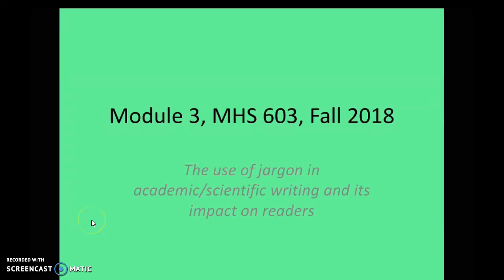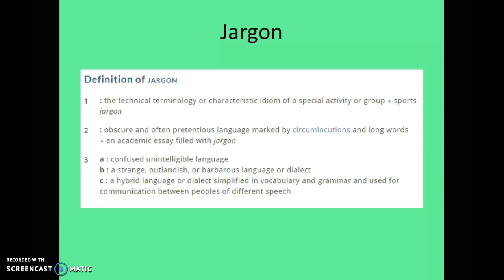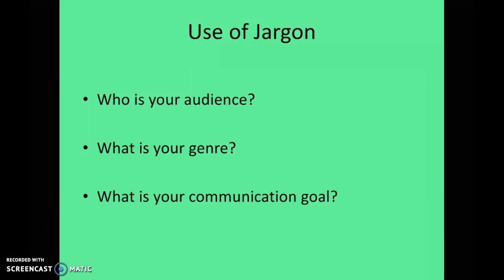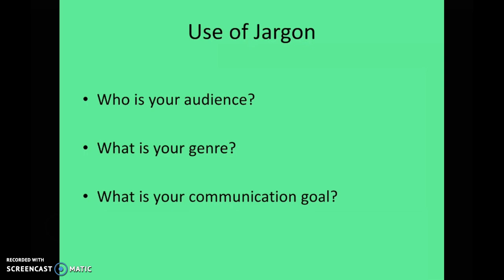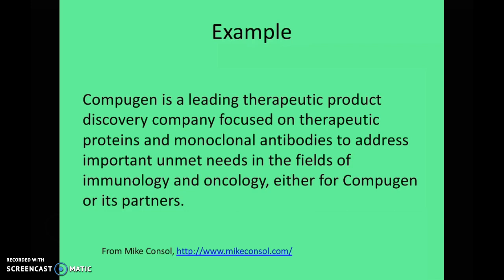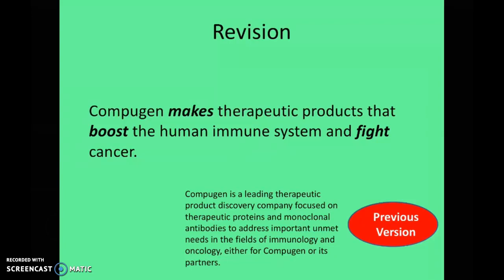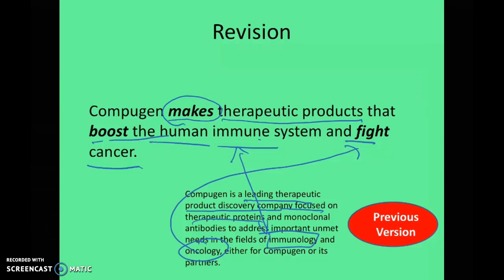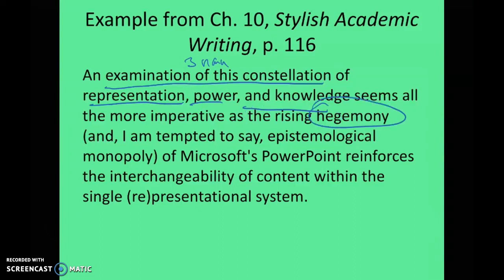MHS 603, The use of jargon in scientific/acdemic writing